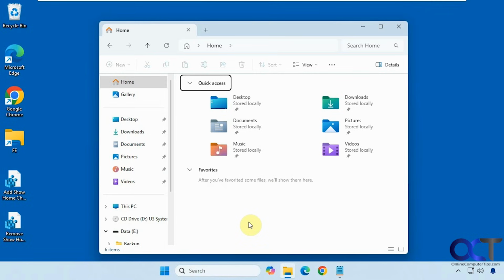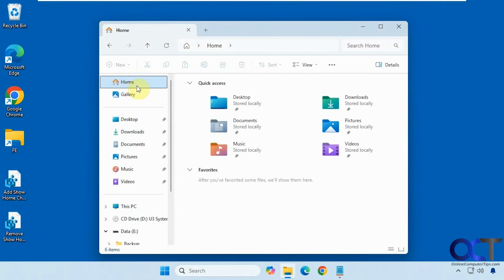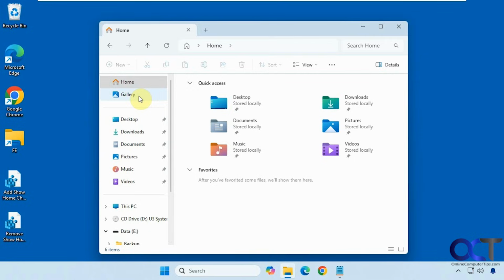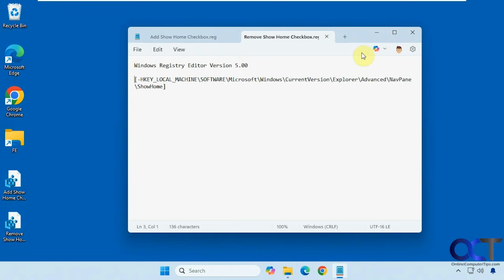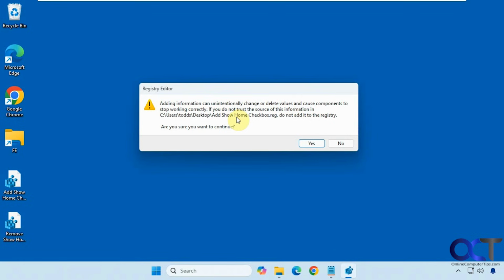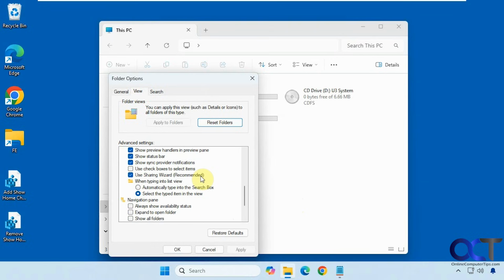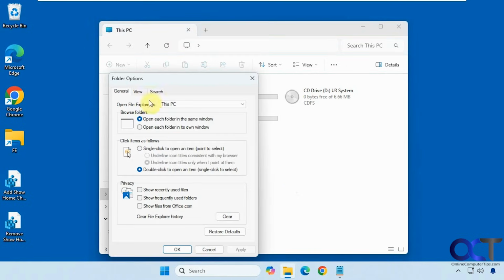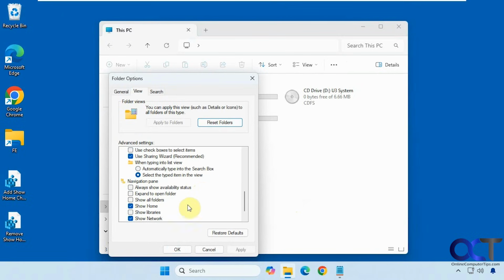Add an Enable or Disable Show Home Option to File Explorer Folder Options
If you are not a fan of the Home section in the navigation pane of File Explorer, you do not have an option to hide it by default. But you can add an option to show or hide the Home feature in File Explorer with a simple registry edit.

Here are the registry files from the video.

Here is a link to the video showing how to add the show Gallery checkbox to the File Explorer Folder Options.